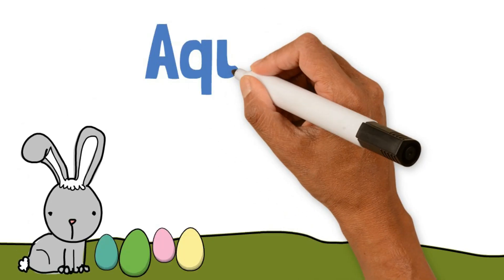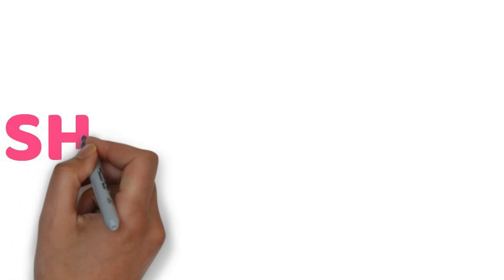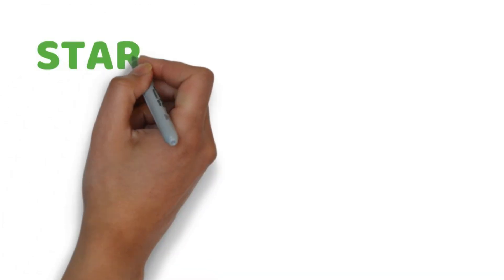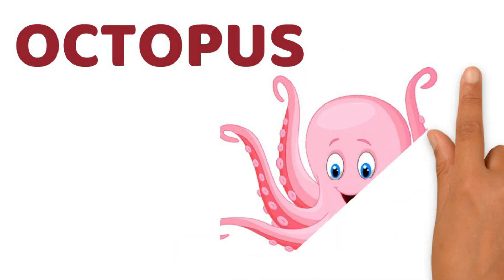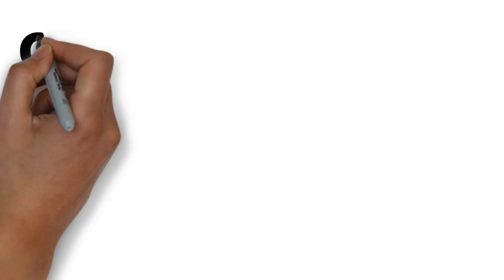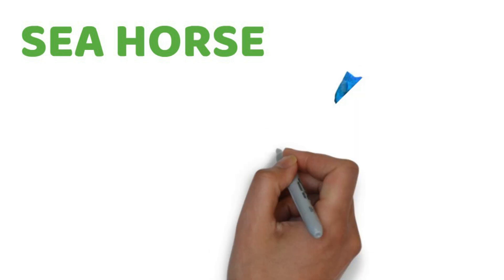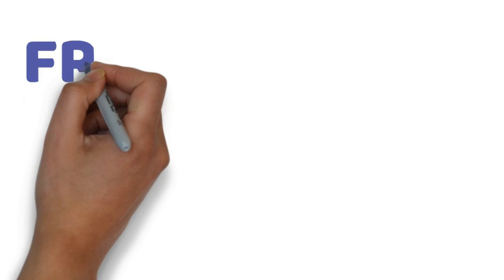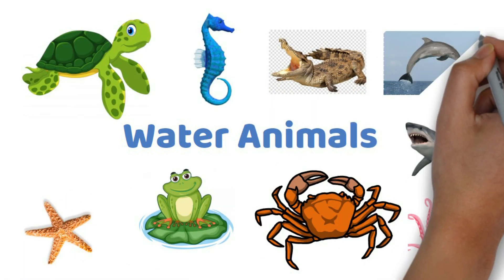Water Animal Names in english for Kids | 10 Aquatic Animal Video for Kids | Water Animal Kingdom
Learn about all the aquatic animals or animals who live in water. Learn 10 names of water animals or 10 names of aquatic animals.
We will see and learn Crab, Turtles, frog, dolphins, shark, starfish, fish, sea-horse, octopuses, crocodile

0:00 Introduction
0:03 Aquatic
0:45 STAR FISH
0:59 OCTOPUS
1:27 CROCODILE
1:41 SEA HORSE
1:56 TURTLE
2:10 FROG